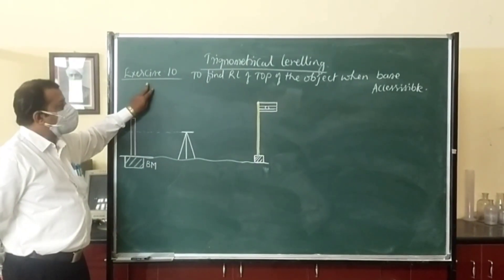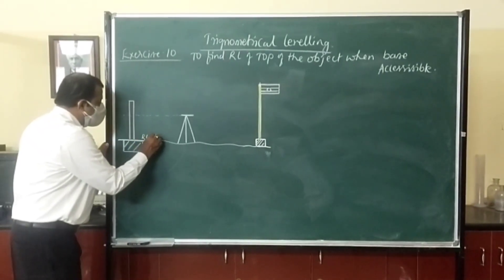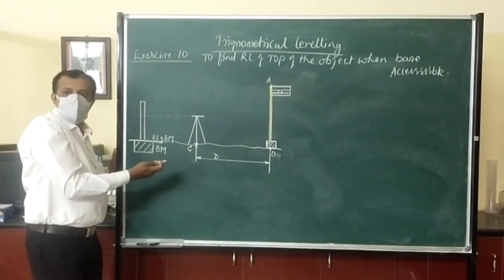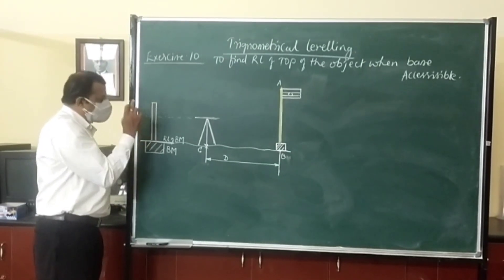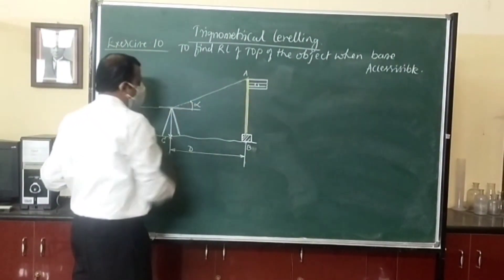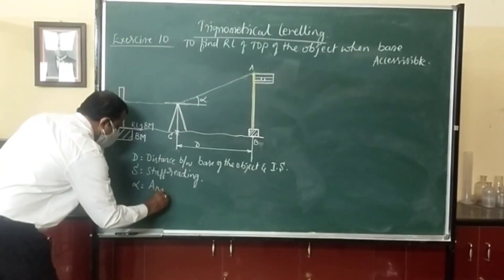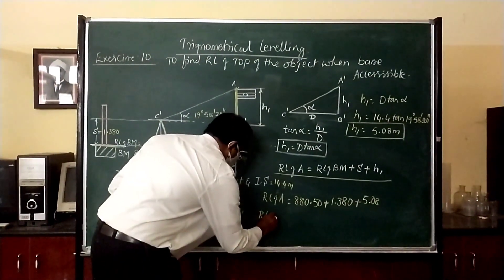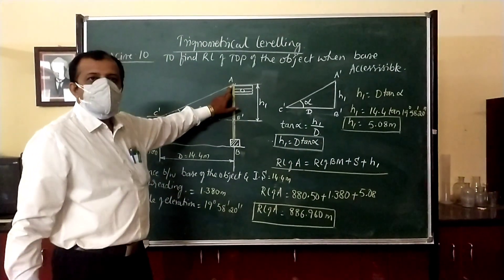TRIGNOMETRICAL LEVELLING ( BASE ACCESSIBLE)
To Find RL of the top of an Inaccessible point